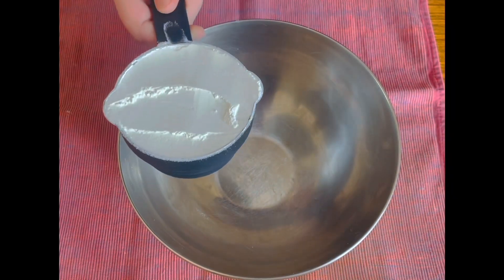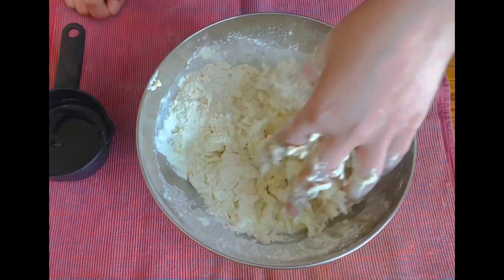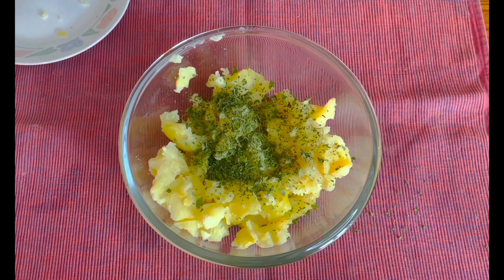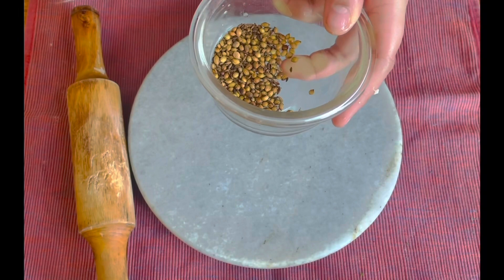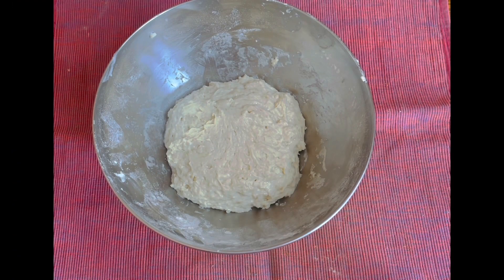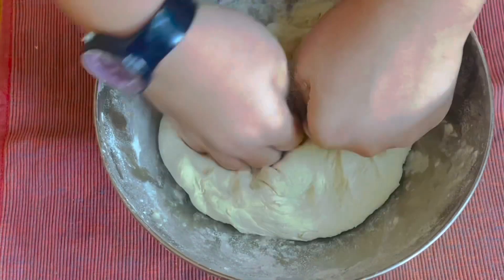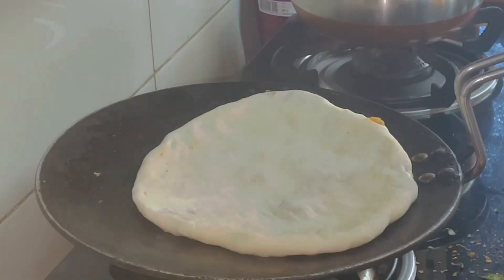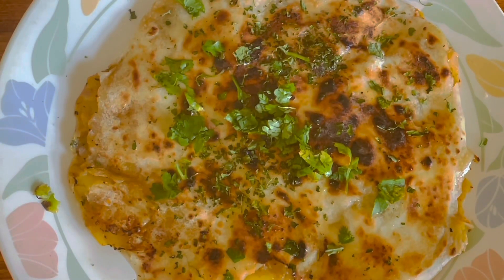Amritsari Kulcha, Tawa kulcha made at home by teen chef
Amritsari kulcha, tawa kulcha by teen chef
Indian recipe, kulcha recipe, no yeast Kulcha, homemade food
Enjoy the video friends